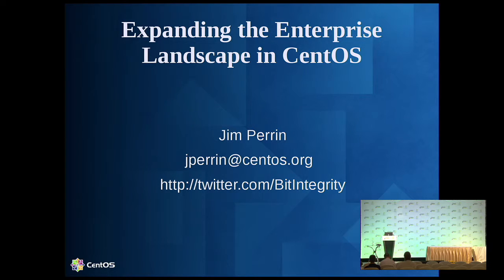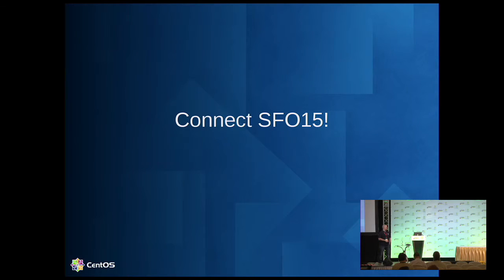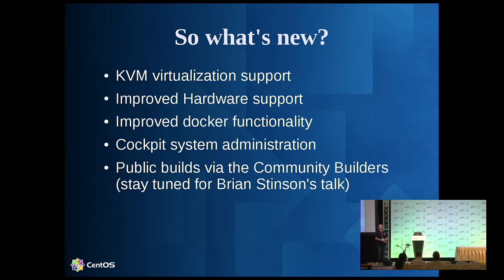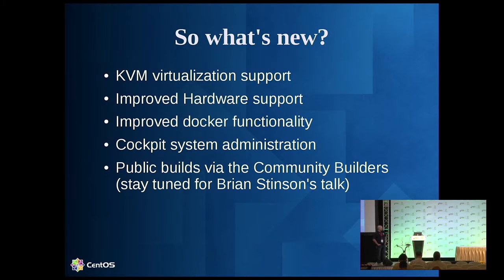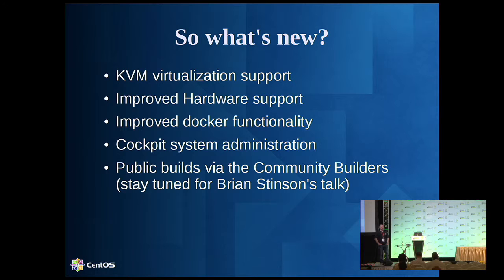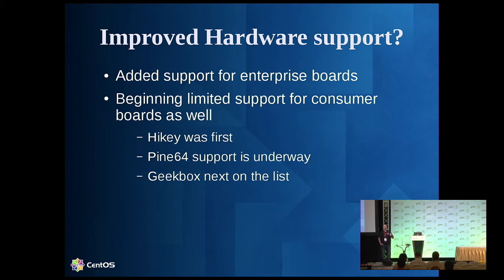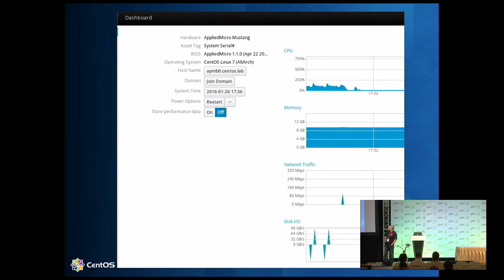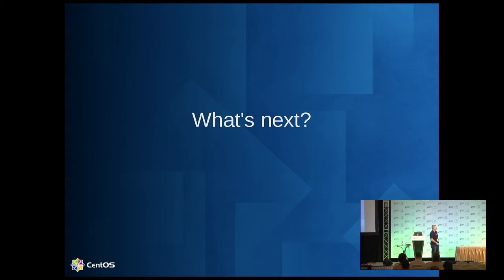BKK16-301A: Expanding the enterprise landscape in CentOS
This talk will focus on the current state of enterprise tooling within CentOS, what we plan to add in the future, and how the community can help. We’ll cover OpenStack, storage with Ceph and Gluster, as well as building and managing Docker containers.